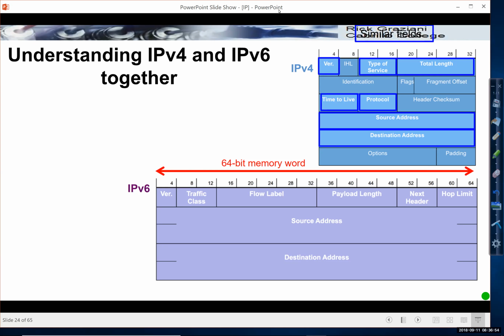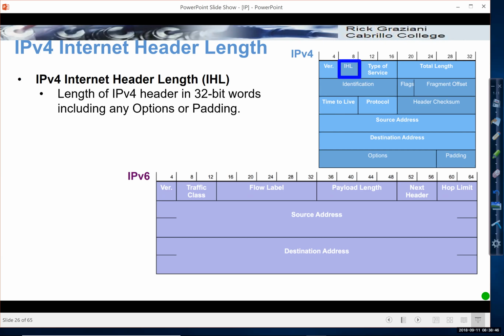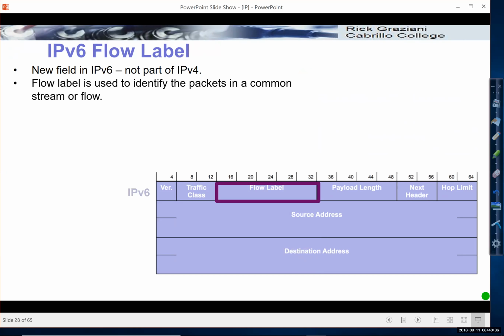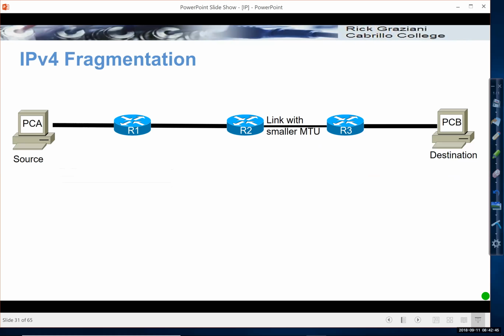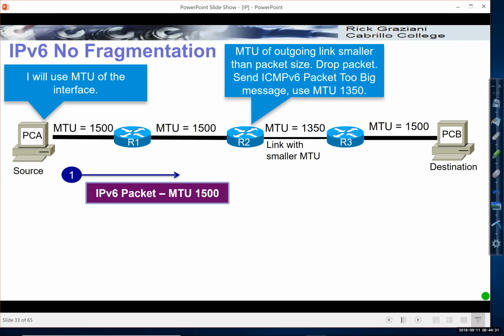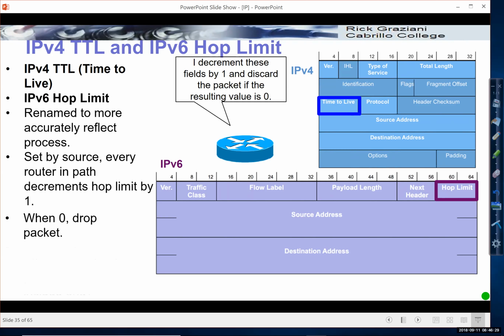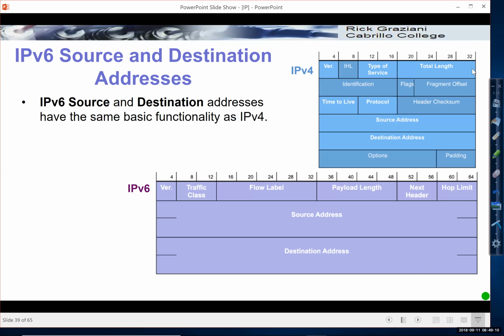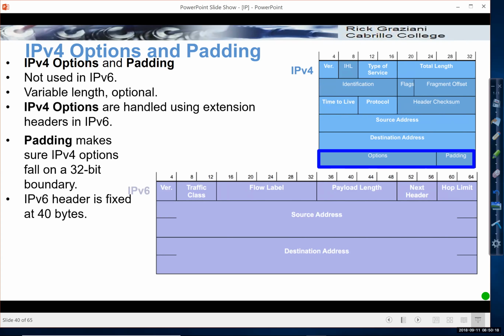Comparing IPv4 to IPv6